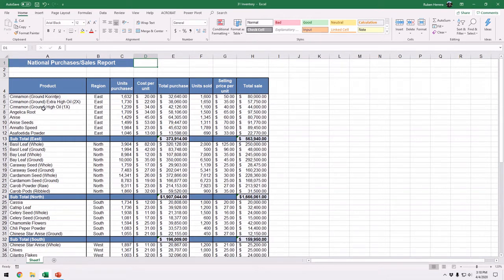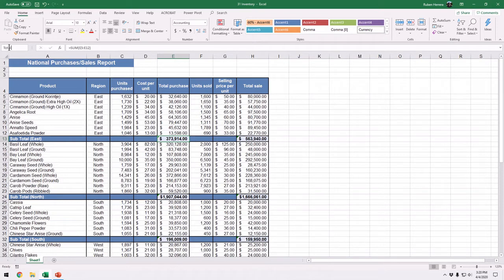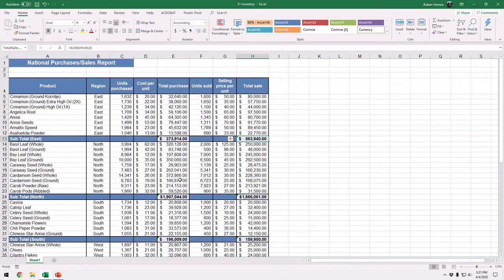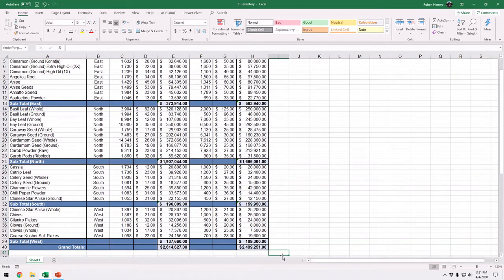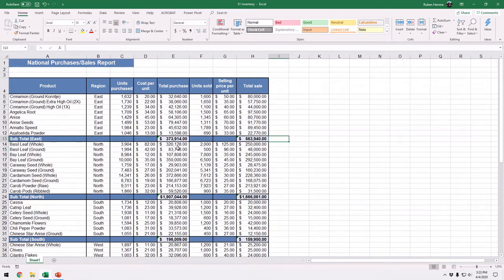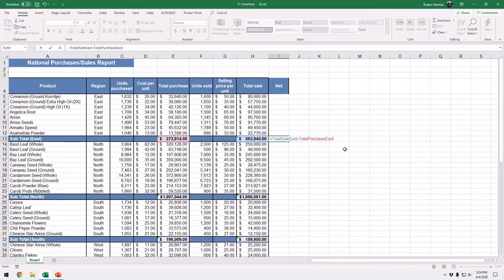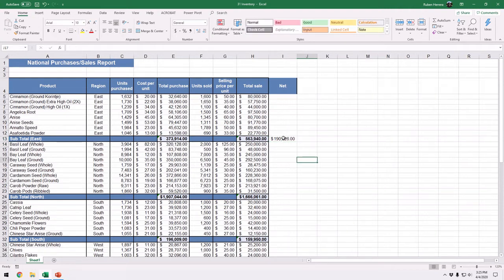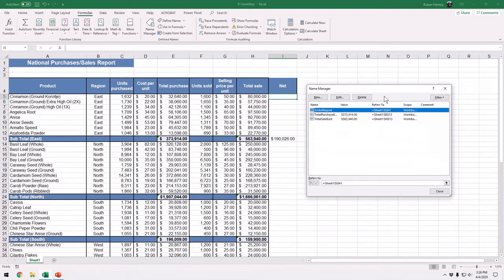18 MS Excel: Name Manager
MS Excel: Name Manager